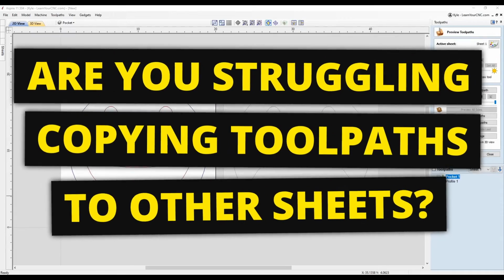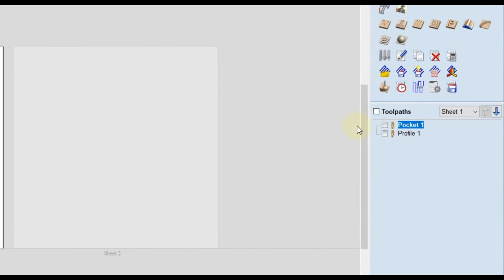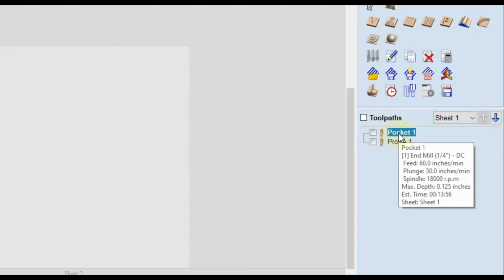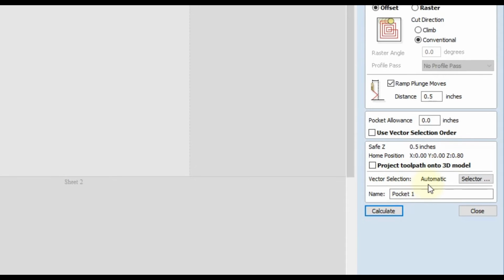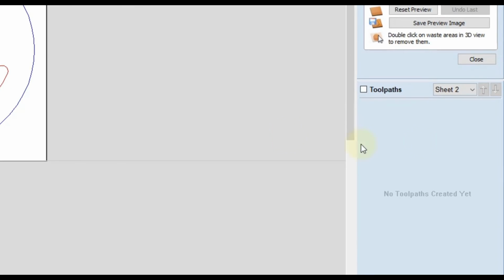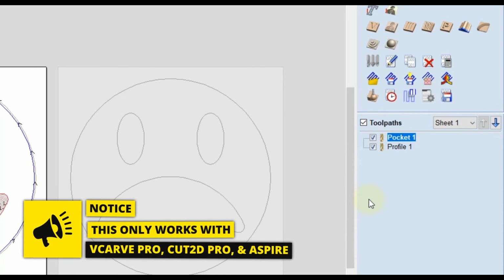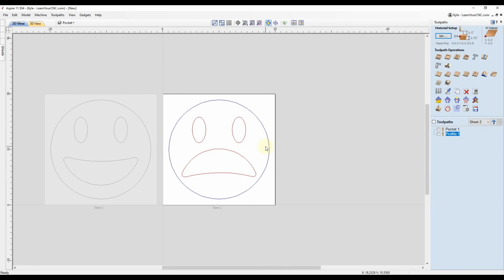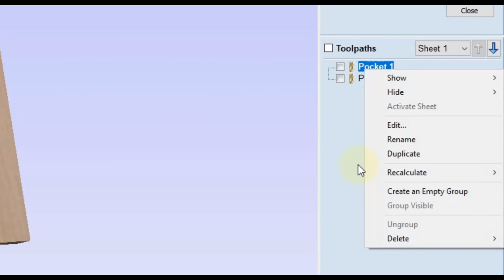Trick to Easily Copy Toolpaths - Game Changer! - VCarve, Aspire, & Cut2D Quick Tip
Have you ever needed to copy toolpaths to different sheets in Vectric software? This video will show you how to do that with a very simple trick and it will allow you to save hours of time recreating toolpaths for every sheet! This lesson applies to Vectric VCarve, Aspire, and Cut2D.

Timestamps:
00:00 Intro
00:38 How to add additional sheets
01:05 Organize your layers
02:28 Associate toolpaths to layers
05:06 Copy vectors to another sheet
05:54 Method 1 to copy toolpaths to a different sheet
06:25 Method 2 to copy toolpaths to a different sheet